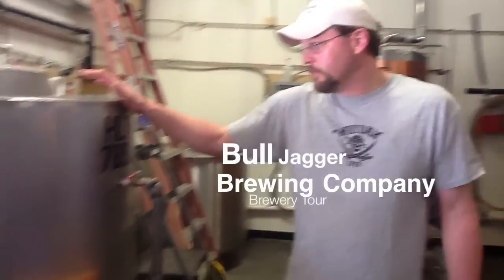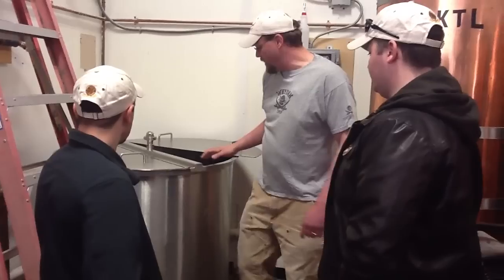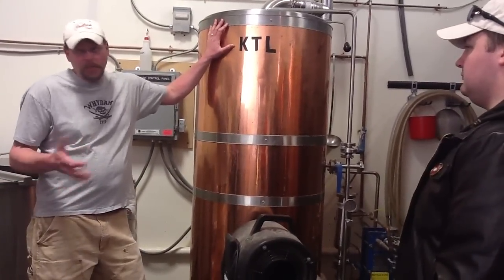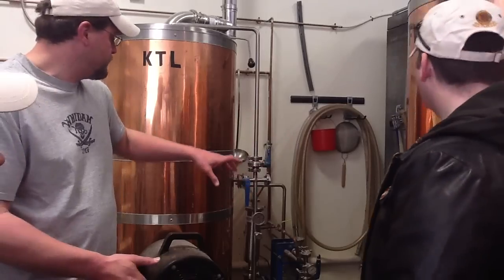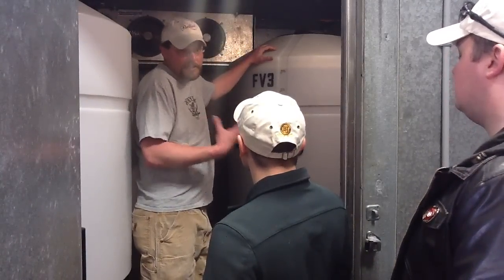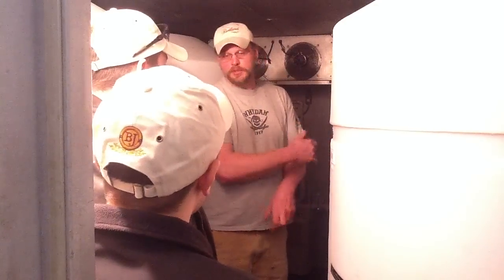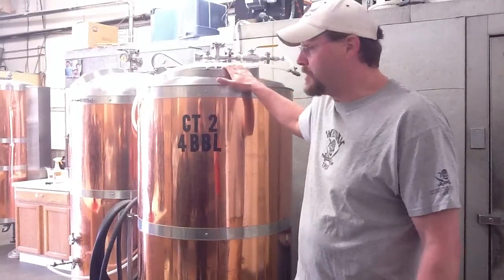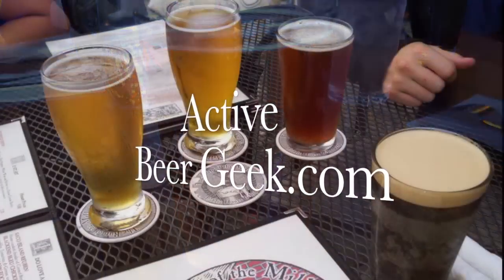Bull Jagger Brewing Company Brewery Tour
Tom Bull gives us a tour of the brewery. Come and see their small facility that get it done!

Brewed and Bottled in Portland, Maine and Distributed by Mariner Beverages, a Smooth Classic Craft Brewed 'Micro-Lager'.

Bull Jagger Brewing Company was pleased to bring a delicious smooth bottled Portland Lager™ this fall to the State of Maine, making its debut at the Harvest on the Harbor event in Portland.

A unique tall one Pint 0.9 oz glass bottle embodies a classic look and the drinkable golden lager will be available at select retail locations following the event and expanding throughout the State this fall. Tasting event calendar and retail location information will soon be available

Portland Lager™ is a crisp golden, premium lager modeled after the traditional Helles beers of Bavaria. This original recipe follows the German Purity Laws of 1516 and use only the finest water, malt, hops and yeast. Portland Lager™ is handcrafted in small batches and aged to perfection. The result is a quaffable 'micro-lager' of the highest quality.